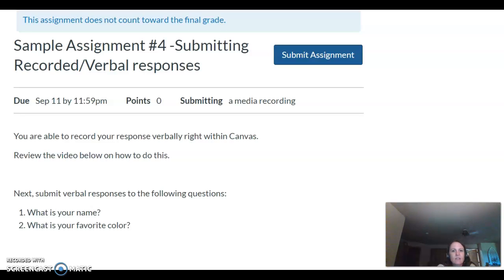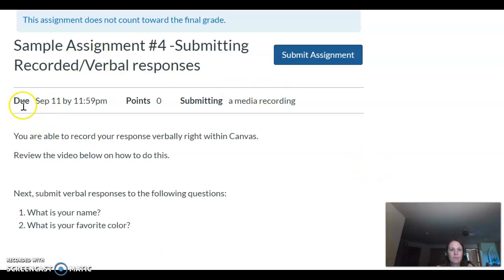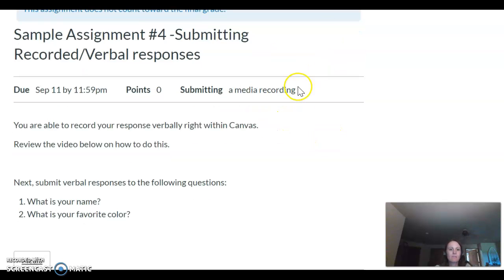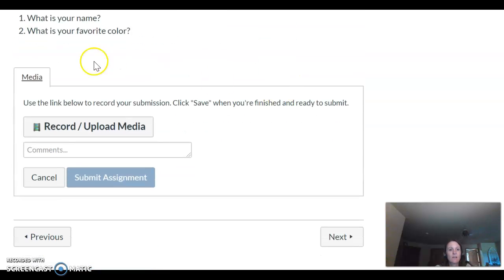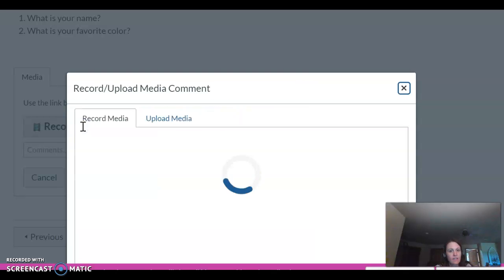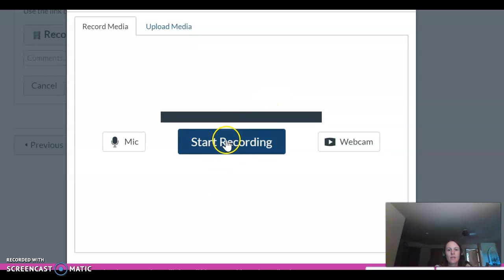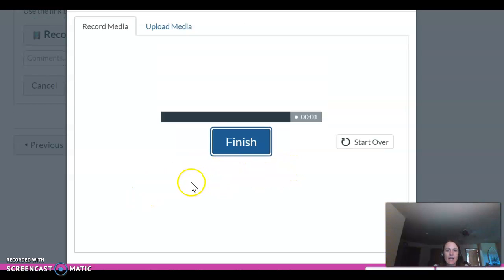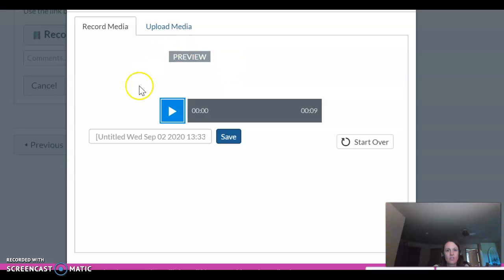Recording responses in Canvas